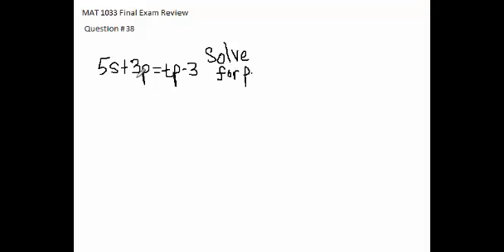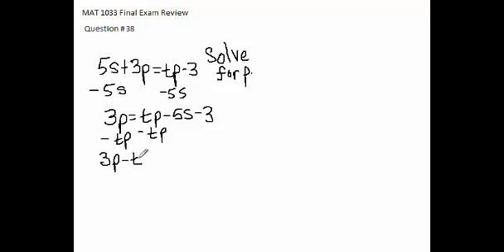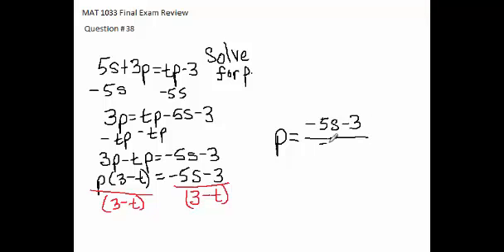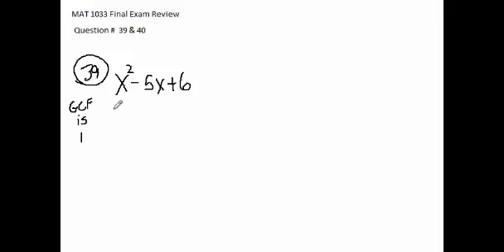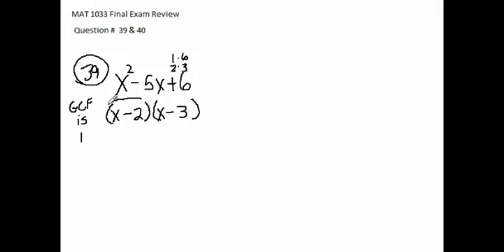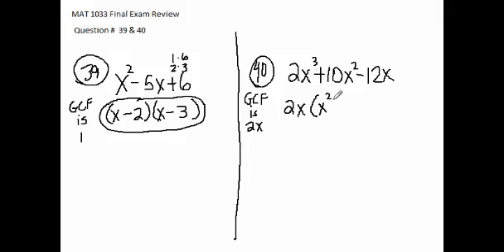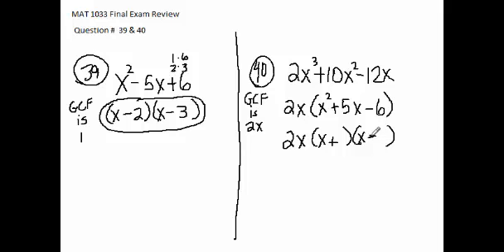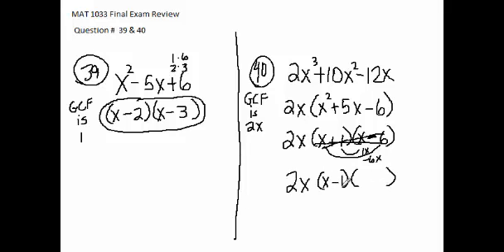MAT1033 Final Exam Review Q38, 39, and 40